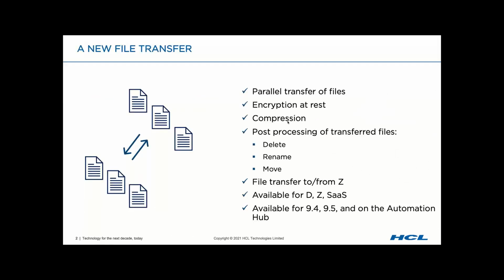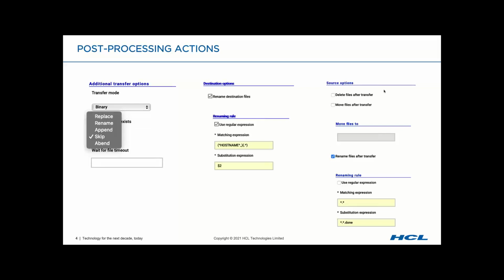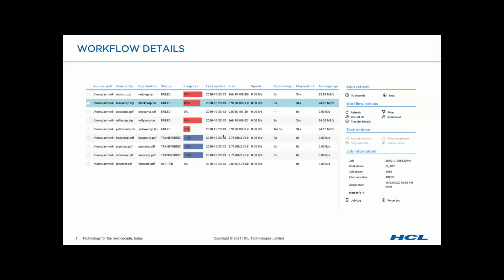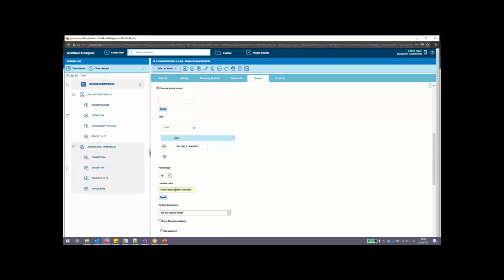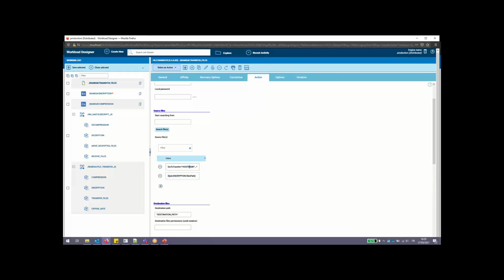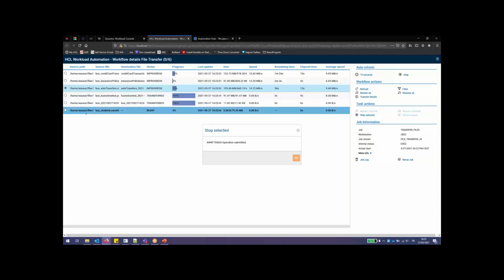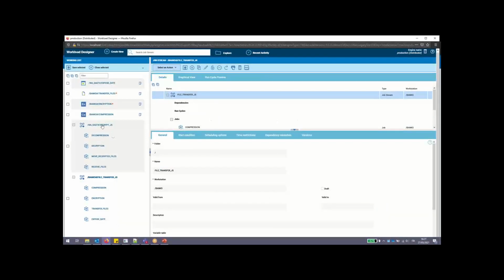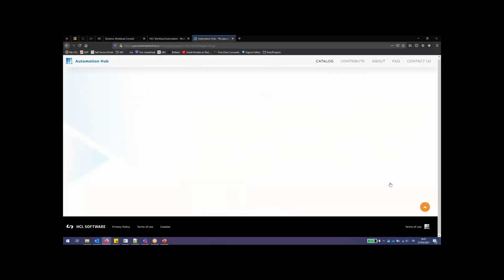FTF3 - A brand new way to transfer files with IBM Workload Automation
Recorded from the Workload Automation track of the May 2021 UK Tivoli User Group meeting, and presented by HCL’s Umberto Caselli and Maria Ludovica Costagliola. Transferring files is among the most commons things we do daily and doing it manually without even know how much time it will take can be very frustrating. Workload Automation gives its users a completely reviewed file transfer plugin. Not only you can send and receive multiple files at once, but you can also check the time left for every single file. Failures happen, but the new plugin gives the option to retry the transfer another time only for those failed files and from the exact point of failure. Join this session to see it all in action!